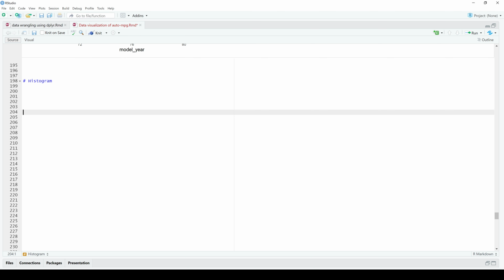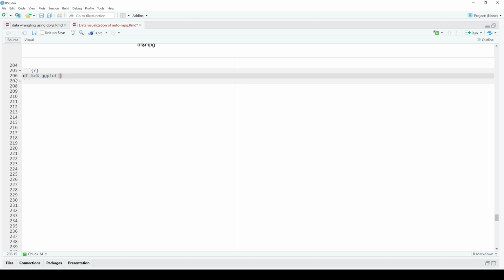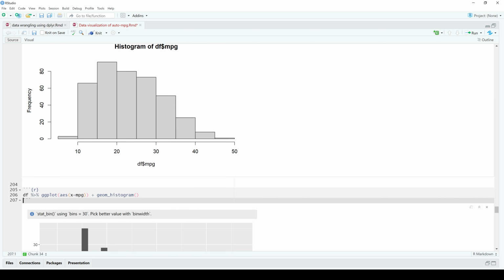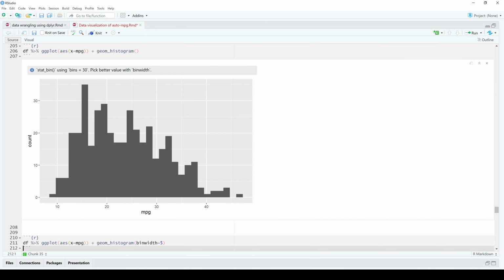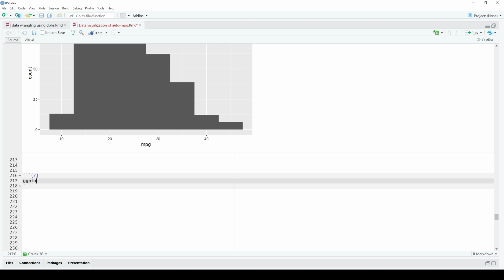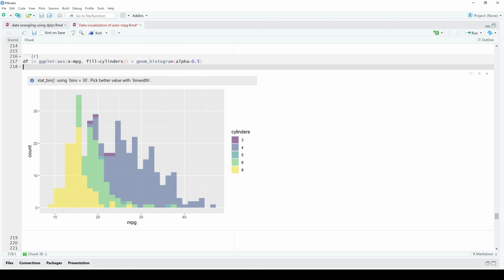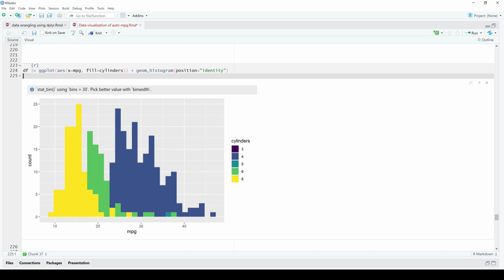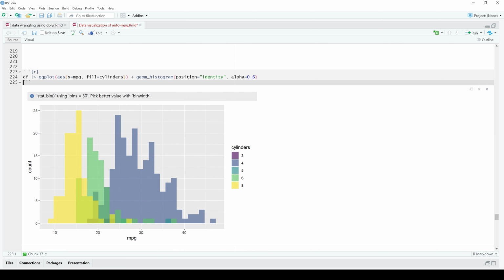ggplot 5 histogram